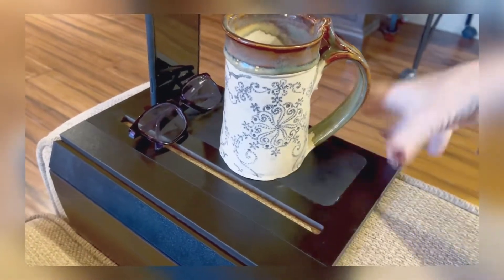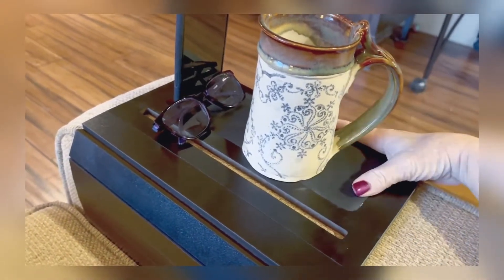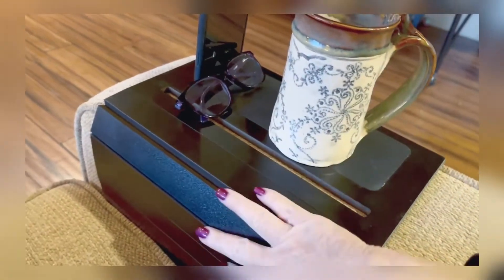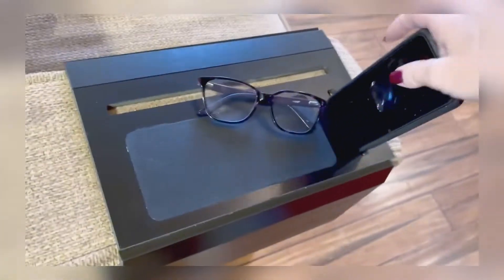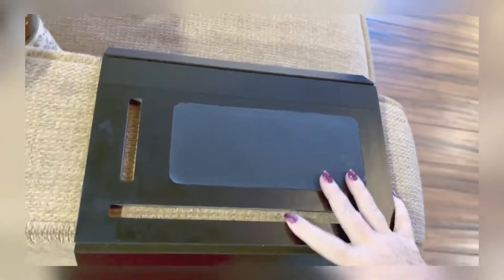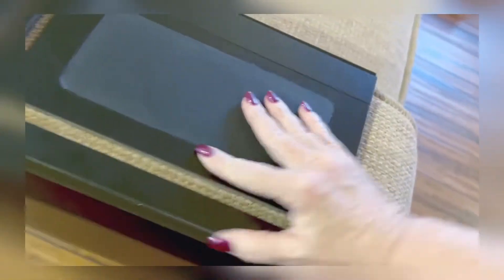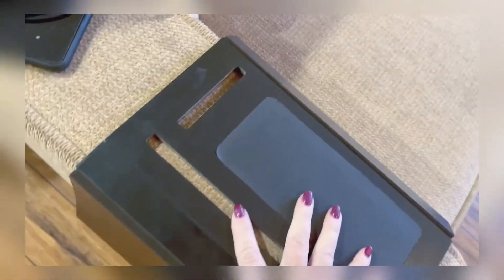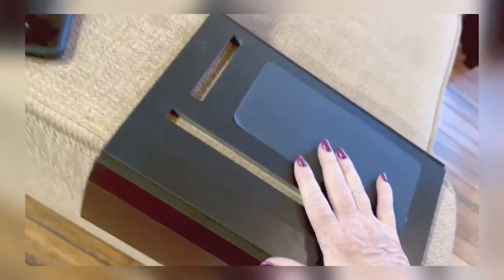Opinion Sofa Arm Tray Quality, Sturdiness and Functionality